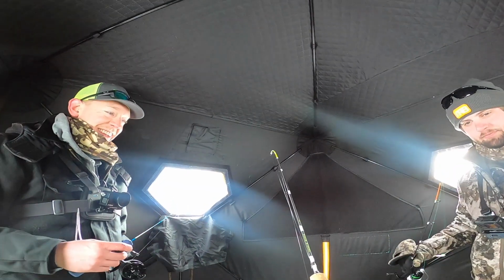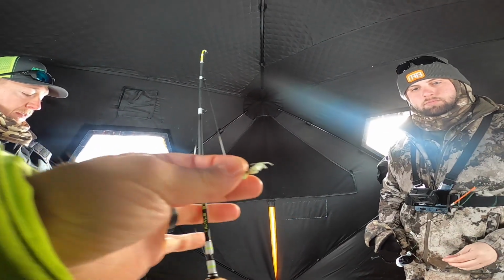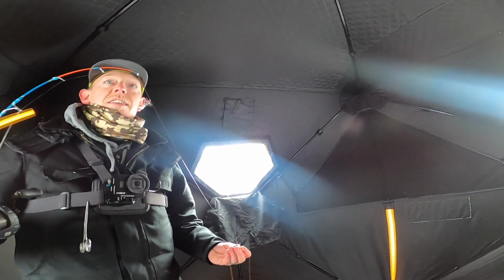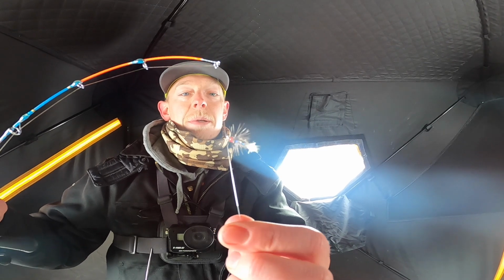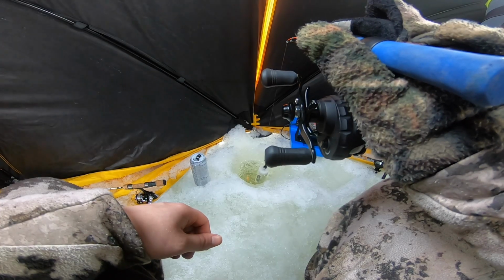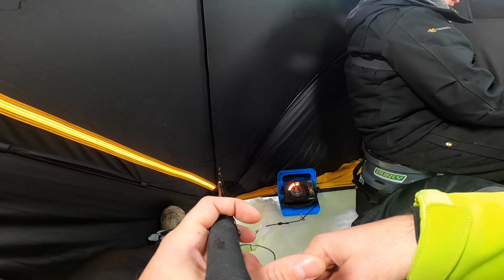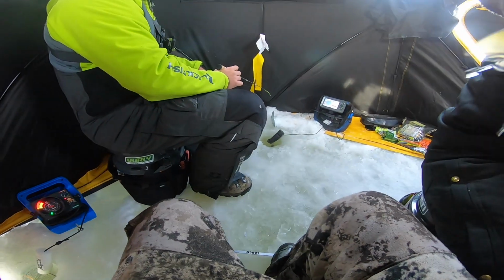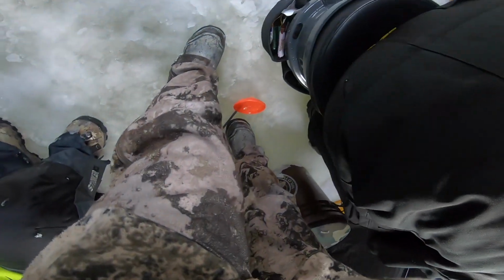Mississippi River ICE Fishing Challenge | INSANE Clutch Catch! (ft. Wisconsin Wildman)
While we were ice fishing the Mississippi River in Wisconsin, we decided to have a fun little competition with our friend @wisconsinwildman9430, hilarity ensued.  The competition was tight, but just wait until the last catch!